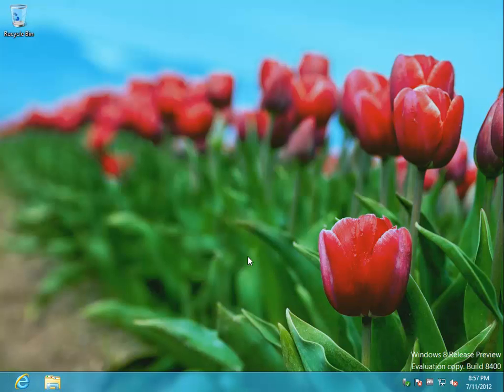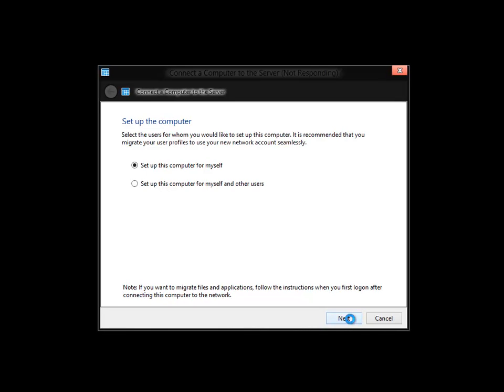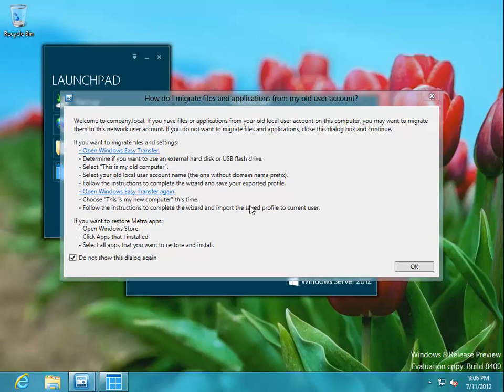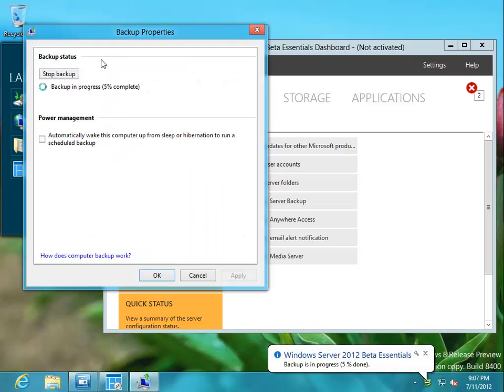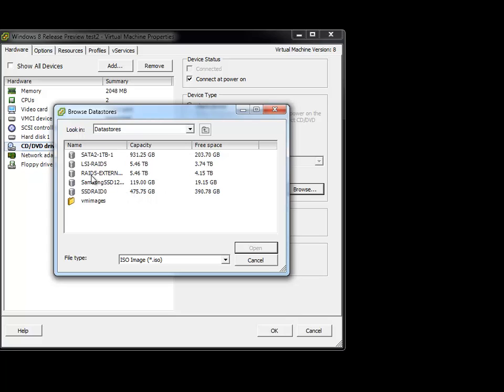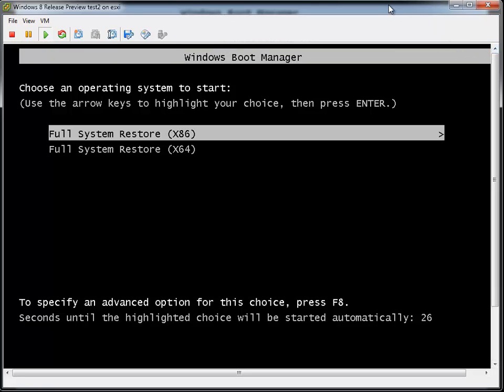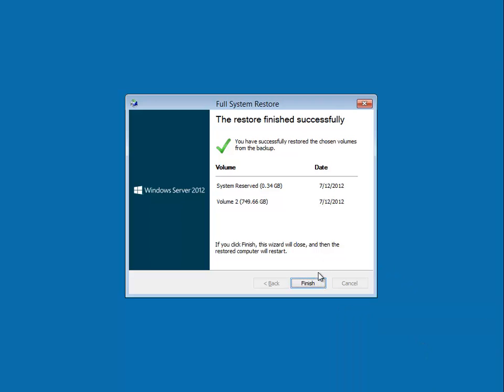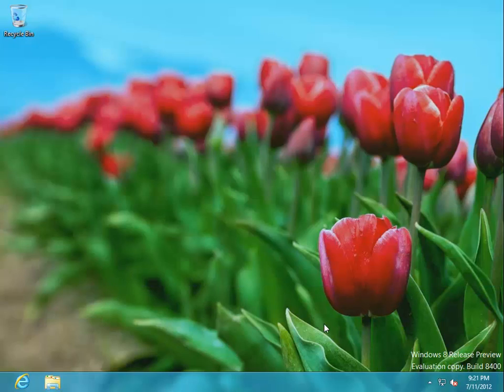Windows Server 2012 Beta Essentials Backup And Restore Testing Part I